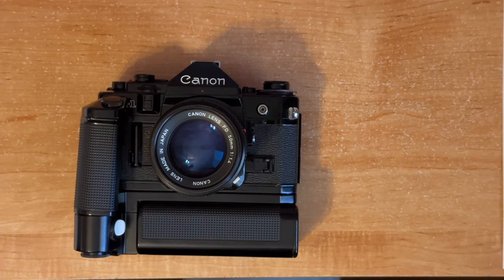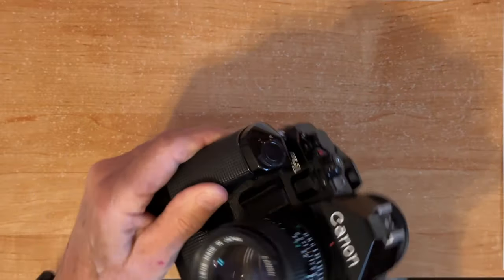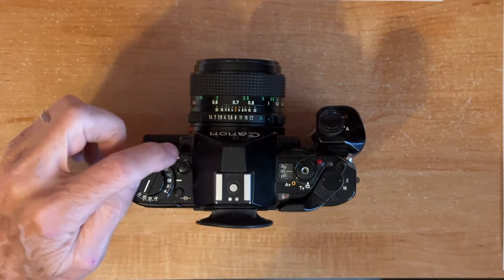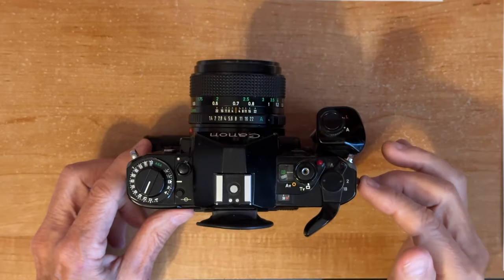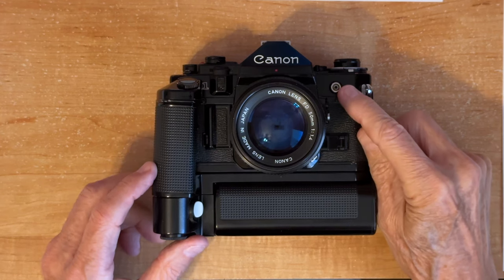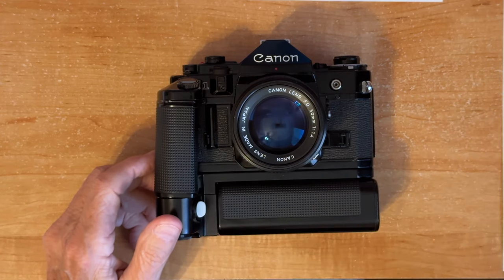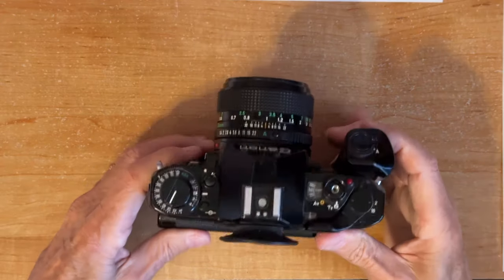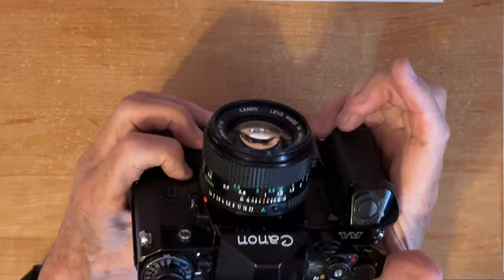Camera - Canon A-1